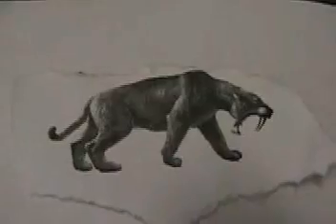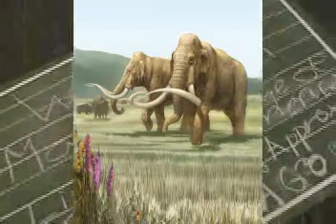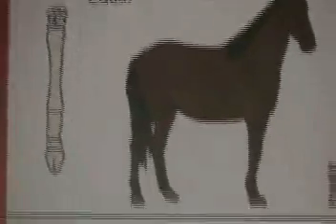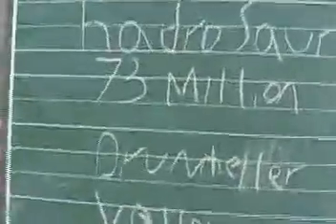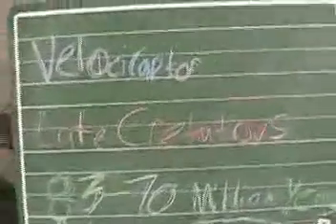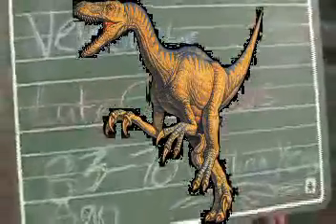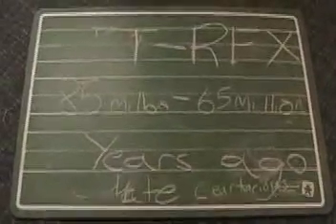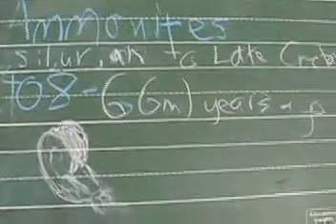Earth Timeline #1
Using the field to cement the idea of how old the Earth is and when species developed.